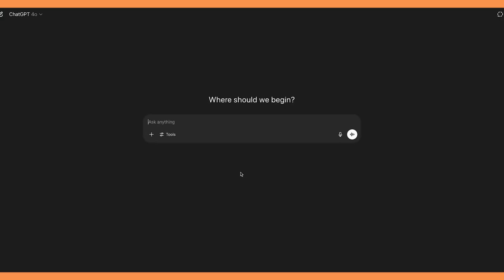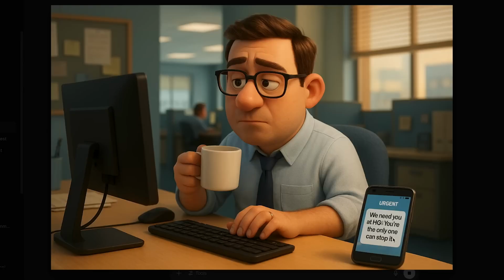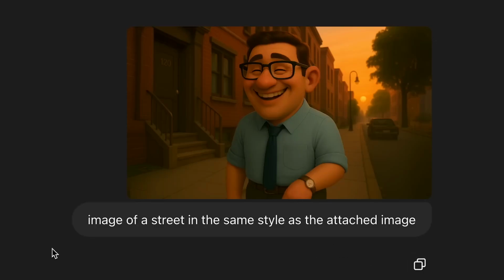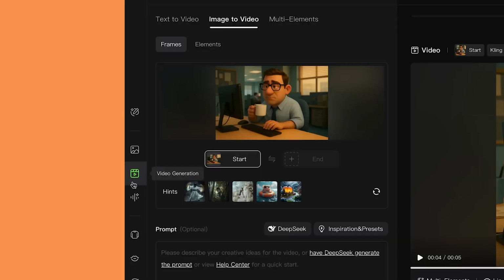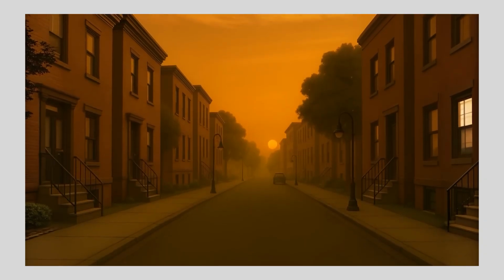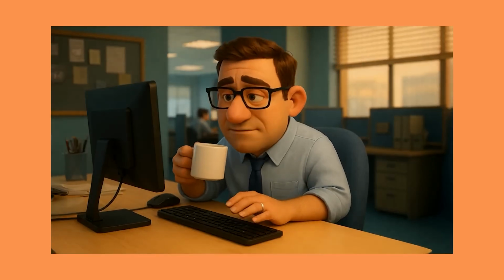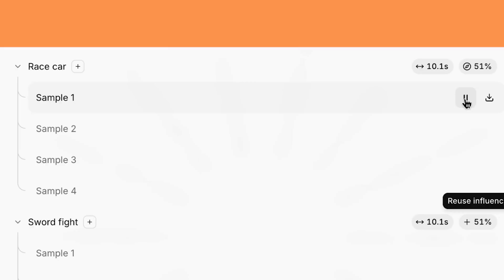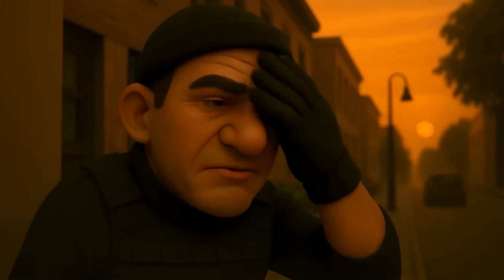AI Storytelling Masterclass 🎬 ChatGPT + Kling Full Animation Workflow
Want to create amazing full animated stories using AI? In this video, I’ll show you how to combine the power of ChatGPT and Kling to produce high-quality animated videos effortlessly.

From generating story ideas to creating stunning visuals and animations, this step-by-step tutorial covers everything you need to start your AI storytelling journey.

🎬 What you’ll learn:

How to write engaging stories using ChatGPT
Turning scripts into animated scenes with Kling
Creating cinematic AI videos without editing skills
Tips to make your videos go viral on YouTube

Whether you're a content creator, YouTuber, or beginner, this method will help you create professional animated stories quickly and easily.

🚀 Start creating viral AI videos today!